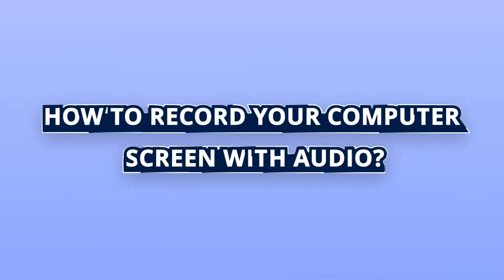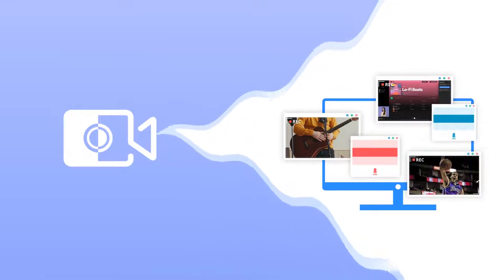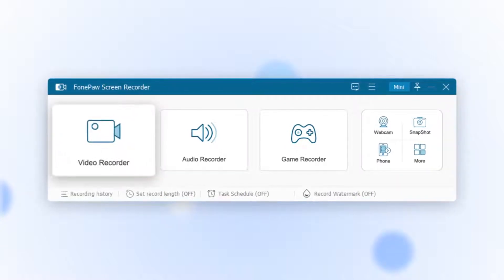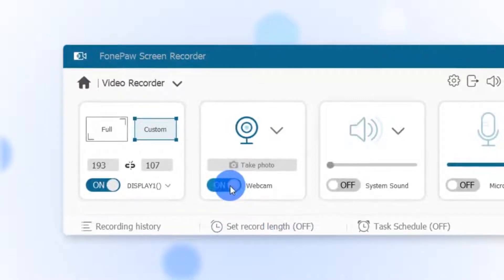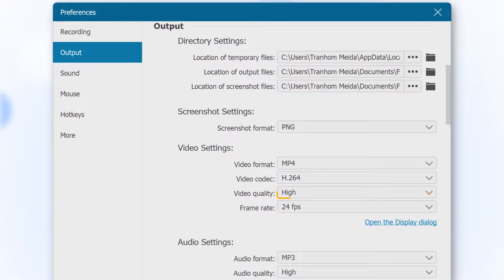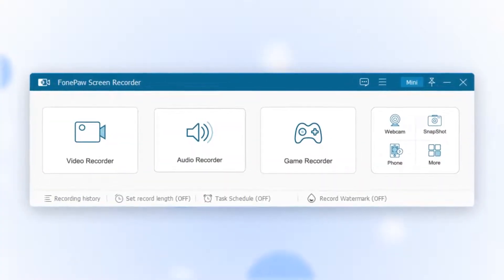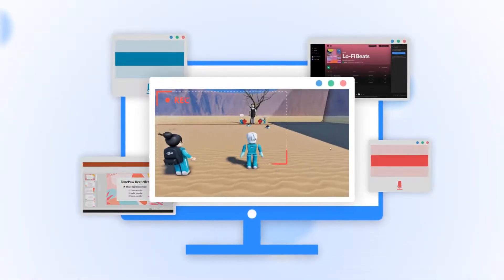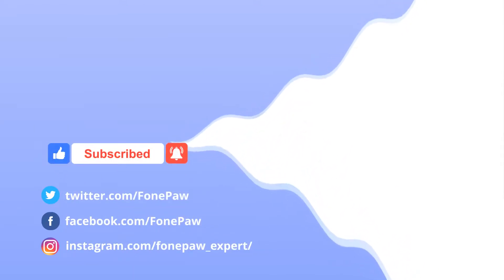FonePaw Bildschirm Recorder Tutorial [2022]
Suchen Sie nach einem Aufnahmeprogramm zur Aufzeichnung vom Computer-Bildschirm und Audio? Hier finden Sie das Tool, mit dem Sie Desktopbildschirm, Audio sowie Webcam ohne Verzögerungen aufnehmen können.

0:00 Kurze Produkteinführung für FonePaw Bildschirm Recorder
0:45 Video aufnehmen: Unterstützt die gleichzeitige Aufnahme von Computerbildschirm und Webcam, geeignet für die Arbeiten, bei denen die Gesichtes-Reaktionen aufnehmen möchten.
1:16 Audio aufnehmen: Hochwertige Audioaufnahme, kann Systemsound und Mikrofonton gleichzeitig od. Separat aufzeichnen.
1:35 Spiel aufnehmen: Sperrt das Aufnahmefenster, um zu vermeiden, dass der Aufnahmebereich durch andere Programme gestört wird.

📢 Über FonePaw Bildschirm Recorder
FonePaw Bildschirm Recorder ist eine einfach zu bedienende Aufnahmesoftware, die mit einer Reihe von Funktionen ausgestattet ist, um die unterschiedlichen Anforderungen von verschiedenem Benutzer zu erfüllen.

💡FonePaw Bildschirm Recorder eignet sich für die folgenden Aufnahmeszenarien:
- Spiel ohne Verzögerungen und Laggs aufnehmen
- Video-Tutorial mit Kommentaren erstellen
- Online-Meeting ohne Erlaubnis von dem Gastgeber aufzeichnen

Erfahren Sie mehr Tricks für Video- und Audio-Aufnahmen:
Skype aufnehmen (heimlich oder nicht) auf Windows, Mac, Android & iPhone: